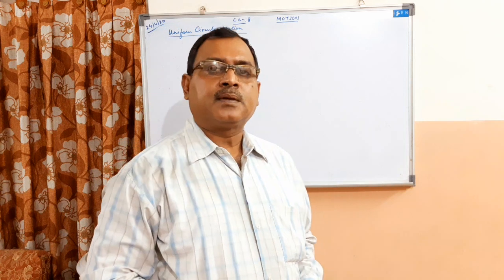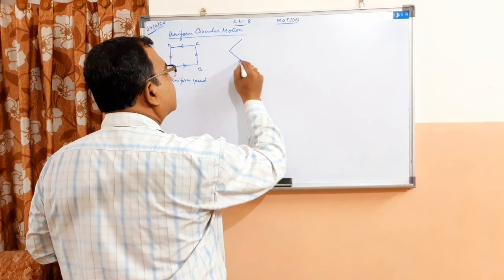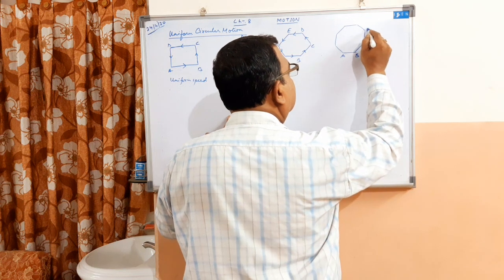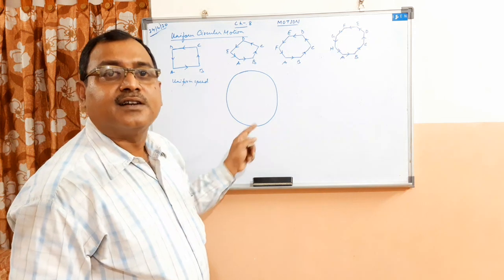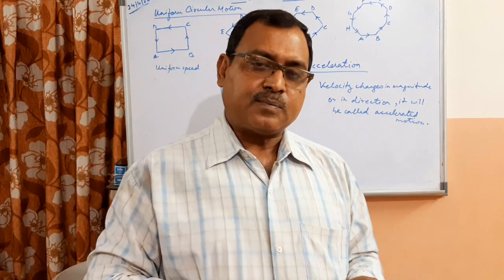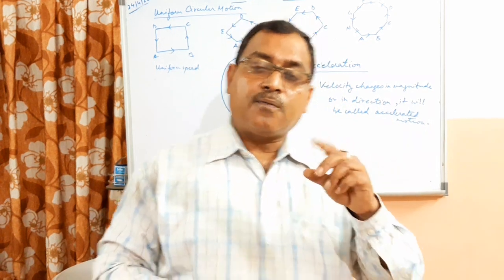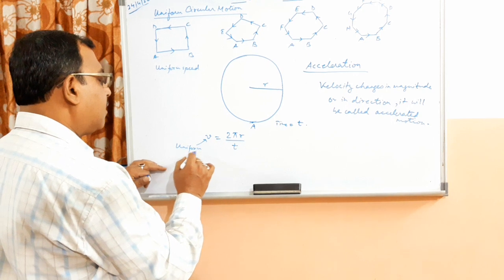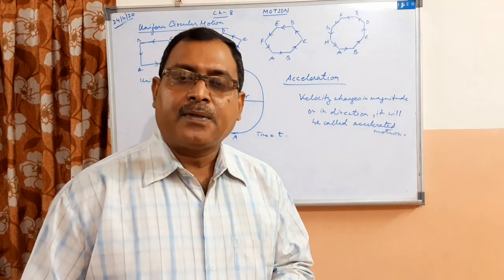STD-IX, PHYSICS, MOTION, PART-10 (UNIFORM MOTION) , 23 /04/ 20